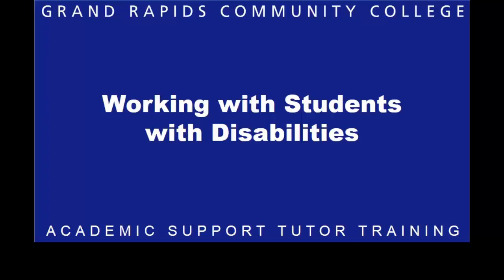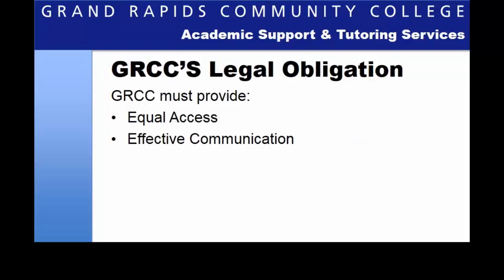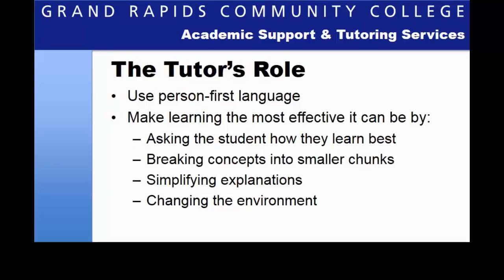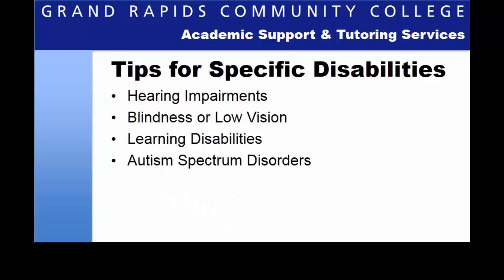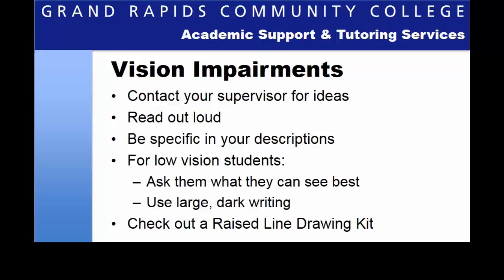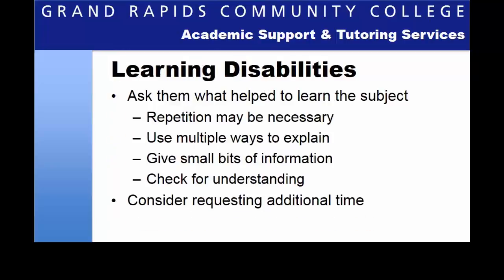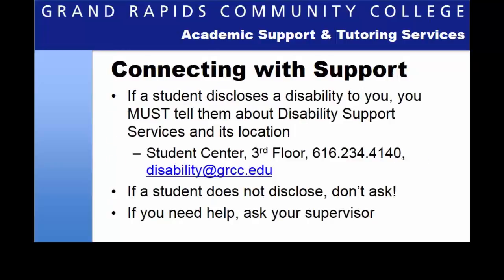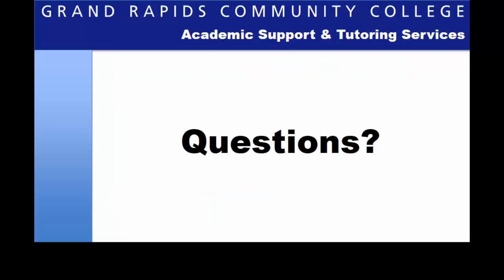Working with Students with Disabilities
For use in the Tutoring Lab at GRCC.